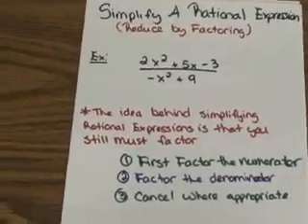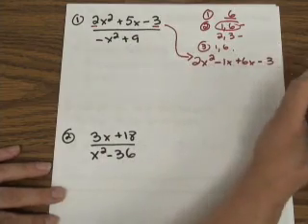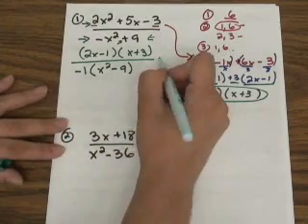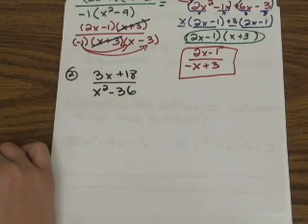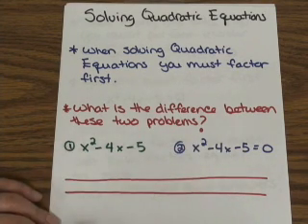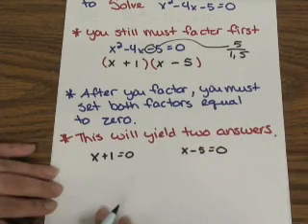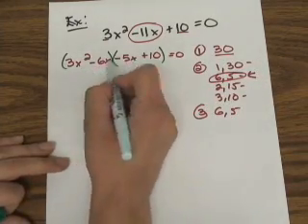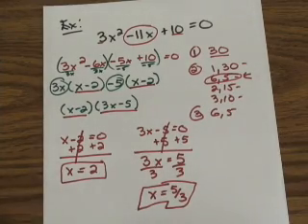Simplifying a Rational Expression (reduce by factoring) #2